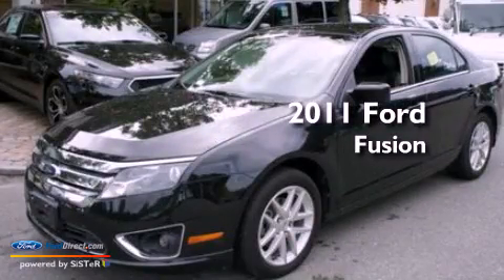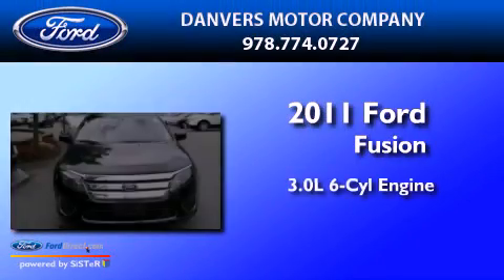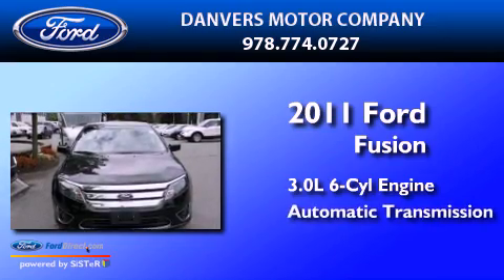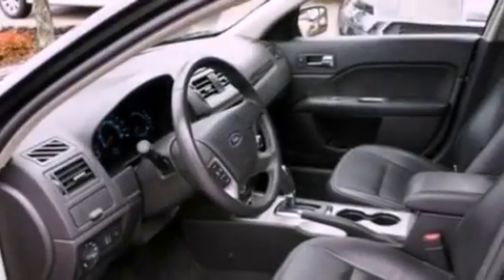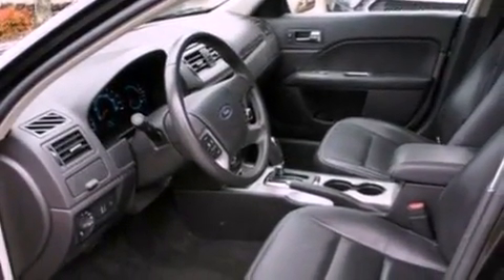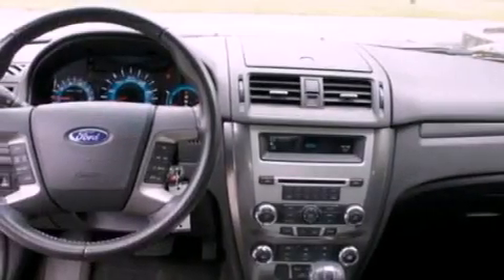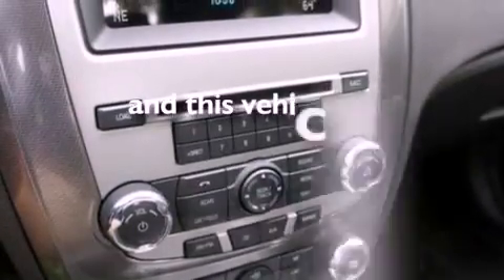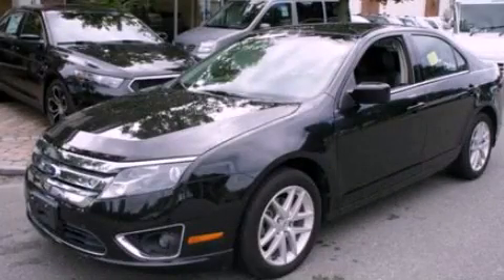2011 Ford Fusion Danvers MA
Year : 2011
 Make : Ford
 Model : Fusion
 Engine : 3.0L V6 24V MPFI DOHC FLEXIBLE FUEL
 Trans . : 6-SPEED AUTOMATIC
 Exterior : TUXEDO BLACK
 Miles : 40,209
 Interior : CHARCOAL BLACK

 2011 Ford Fusion Danvers  MA